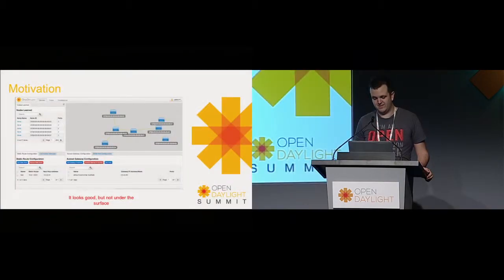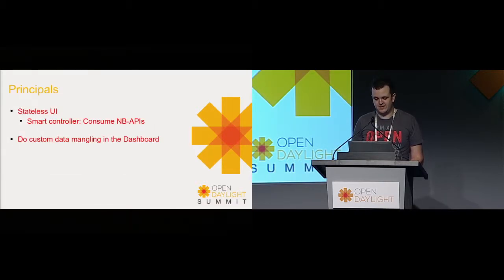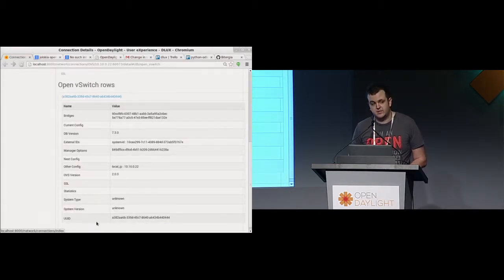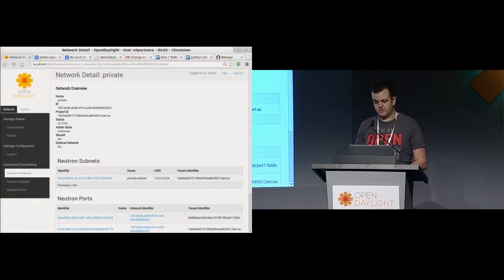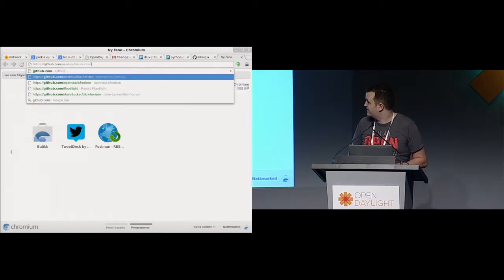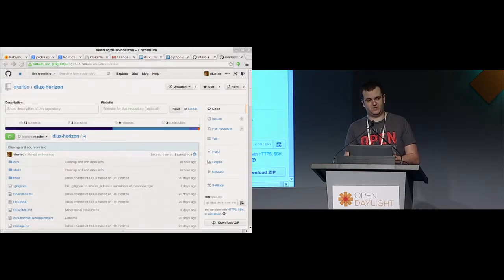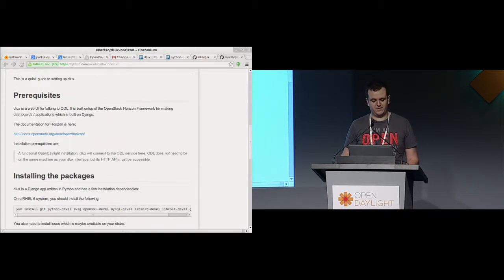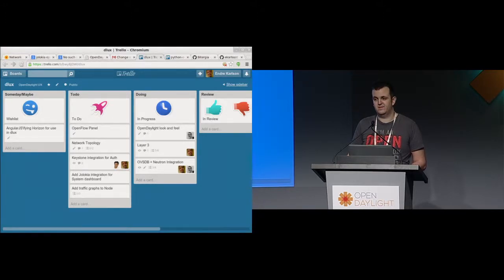DLUX and UI Best Practices | OpenDaylight Summit 2014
Endre Karlson (HP) leads a presentation covering OpenDaylight dlux at OpenDaylight Summit February 2014.